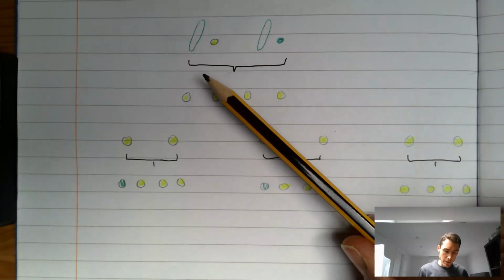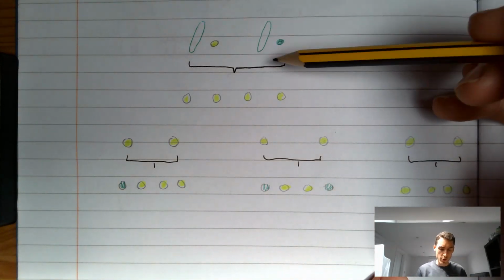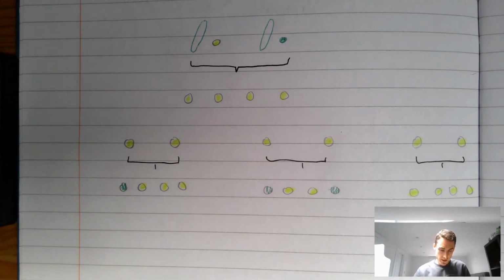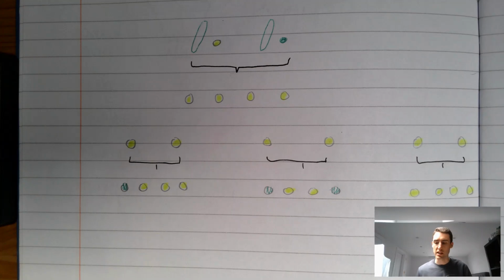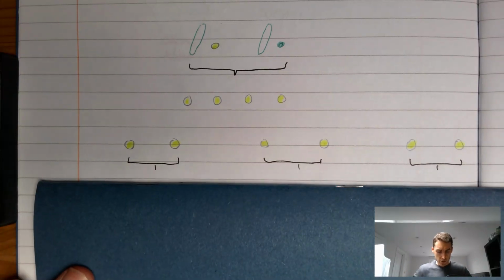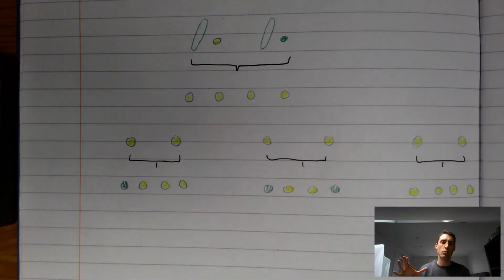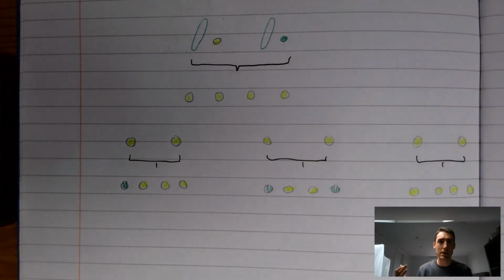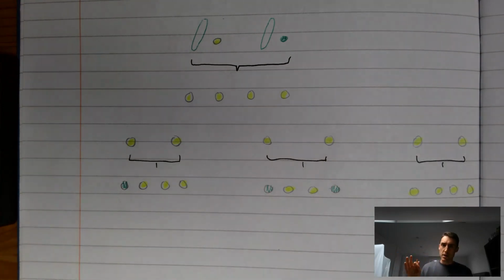13 04 Mendel's Peas